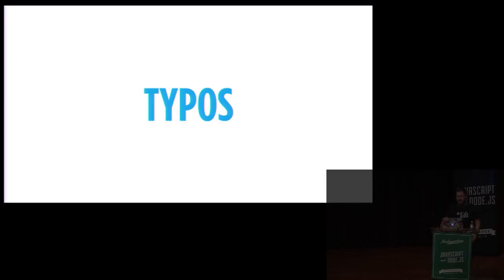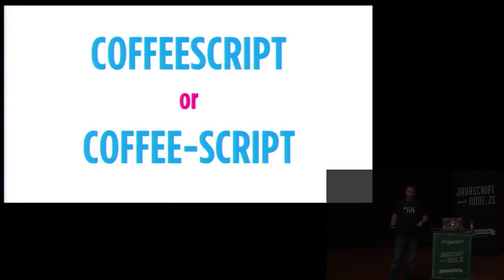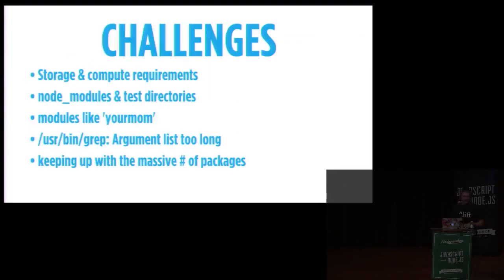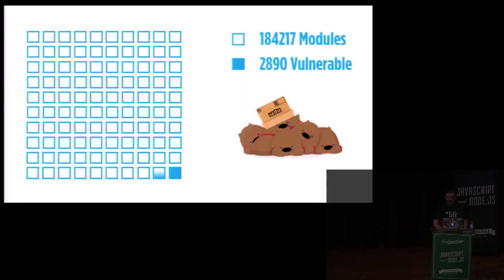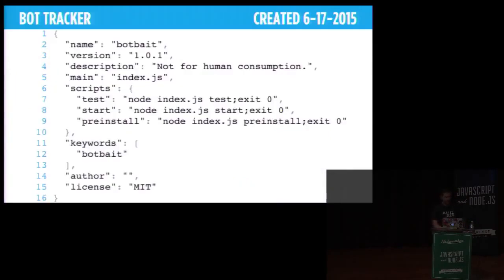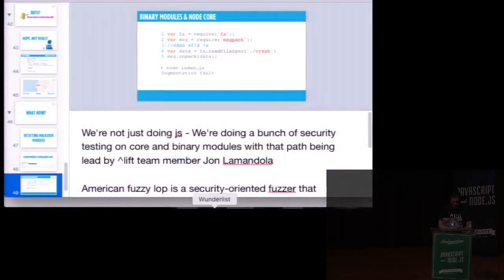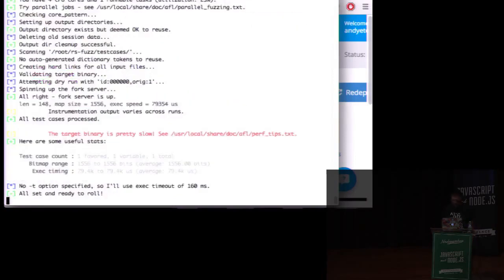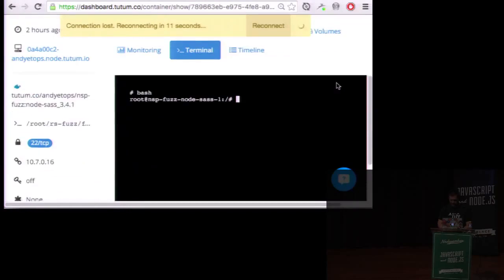Node.js security experiments: A trip back in time - Adam Baldwin @ Nodevember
4 years ago I fell in love with node.js at 0.4 ever since then I’ve been focused on finding ways to 0wn and secure node applications. A lot of that effort was focused around the npm registry where the majority of the code developers produce is shared and consumed.

This talk will be a trip back in time to discuss the mad science research and experiments I’ve done to try and understand the state of node.js security and to try and make the node community and ecosystem a bit more secure.

Hopefully it will leave you with a healthy sense of paranoia and a curiosity for how you can make the code you create and consume more secure.